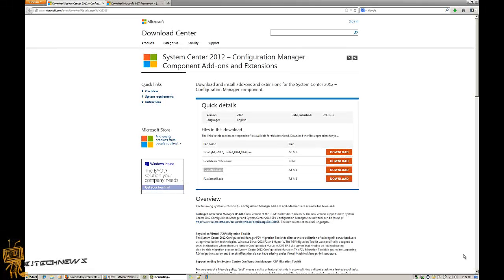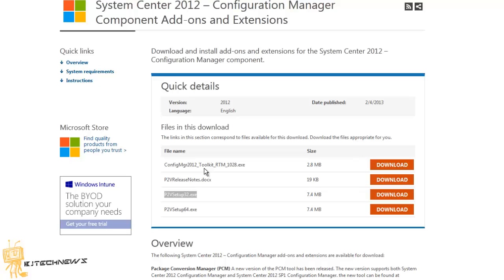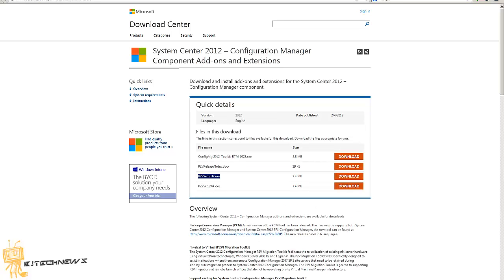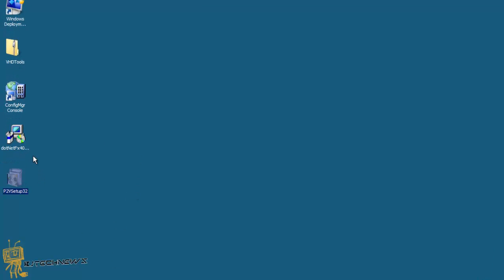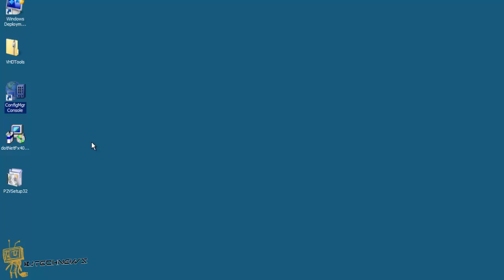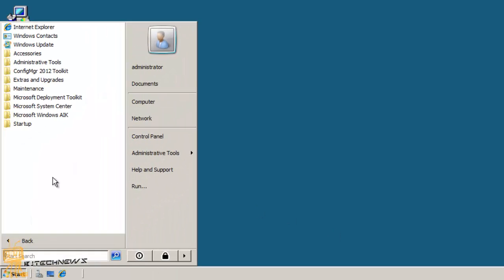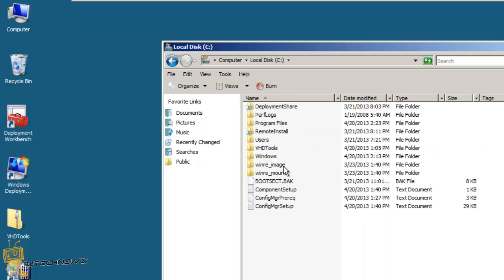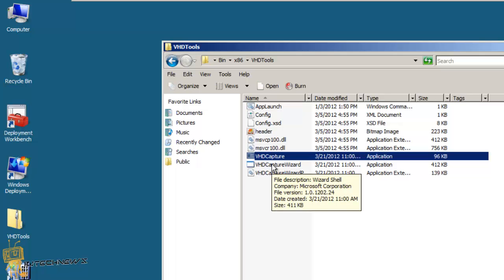VhdCapture & VhdPrep: "Using These Tools to P2V Your Physical Server" Part 1